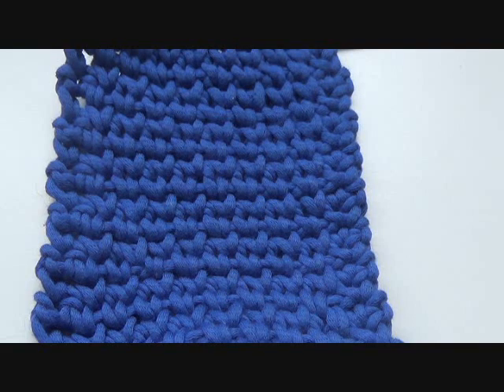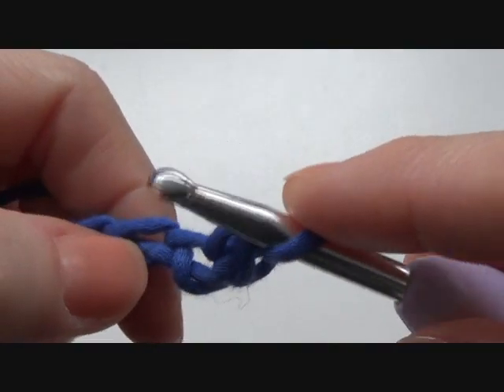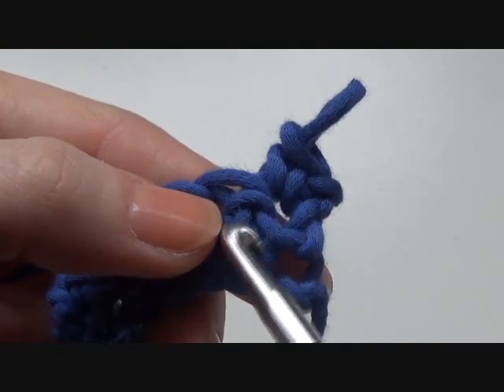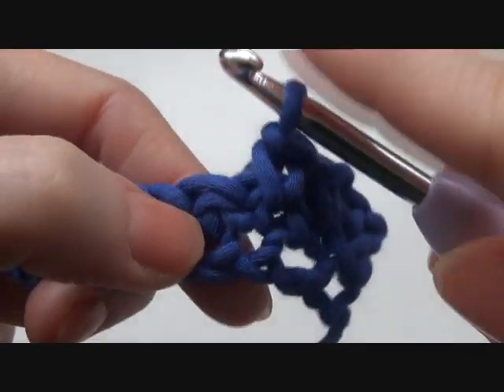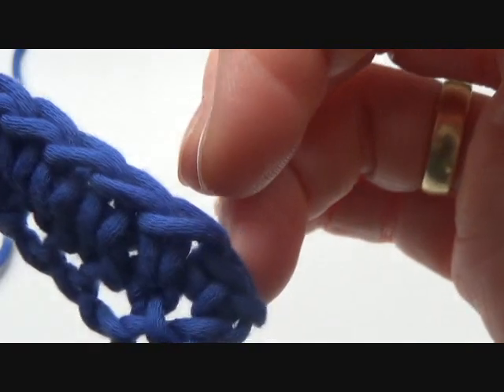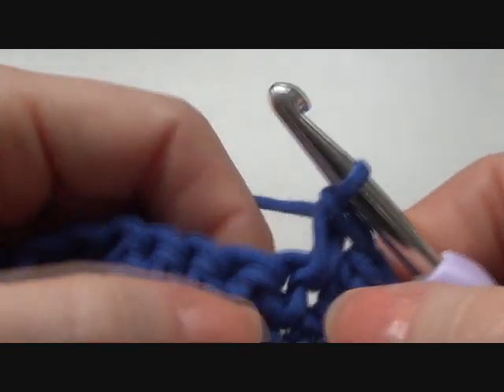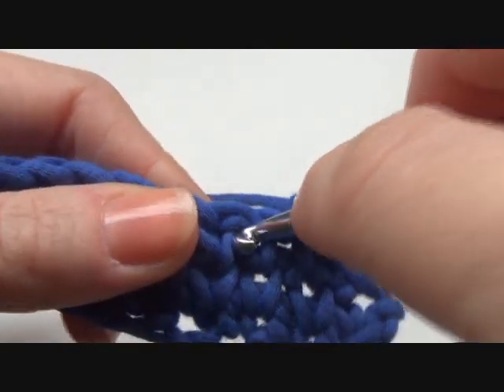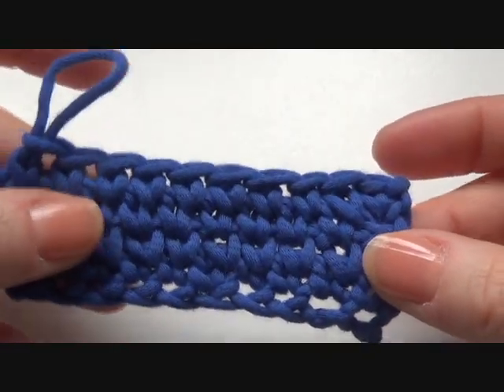How to crochet the waistcoat stitch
If you can't knit, but you do want the knit-look in your crochet work. then I show you how you can crochet a knitstitch.